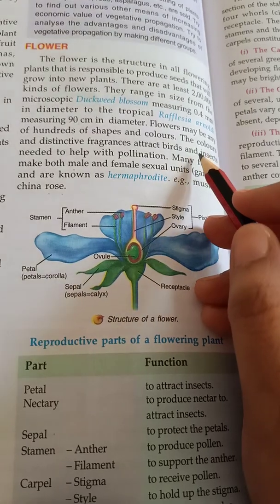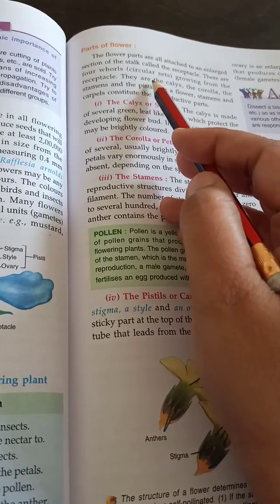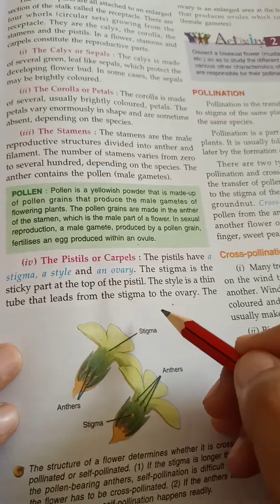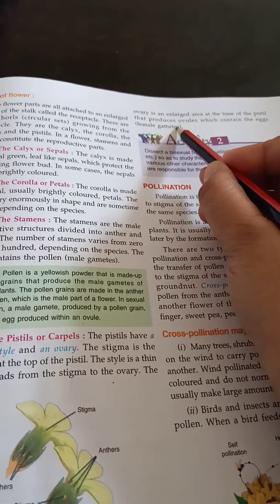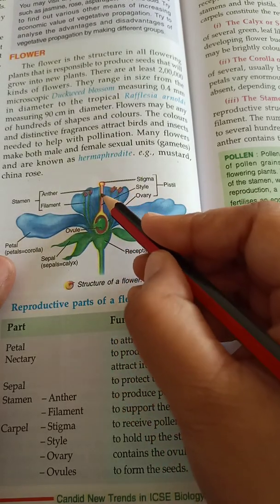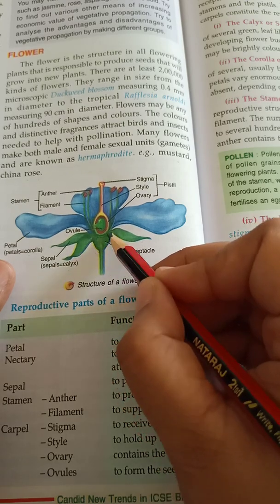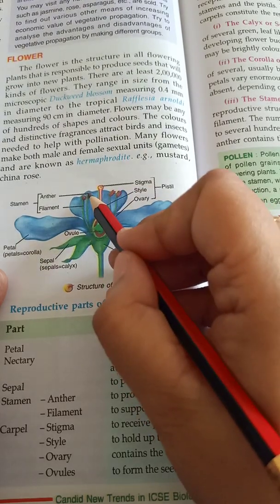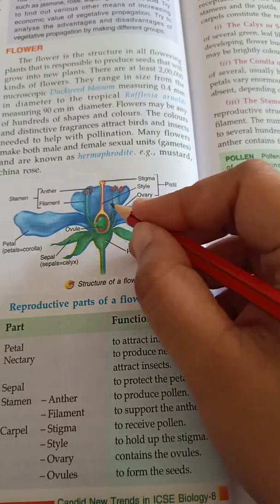Parts of a Flower Class 8th ICSE Biology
Class 8th ICSE Biology